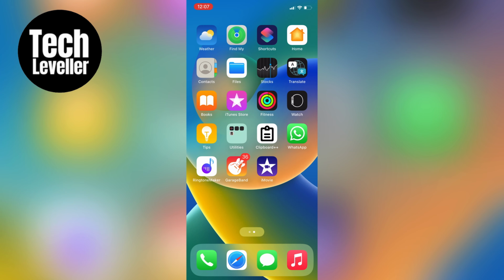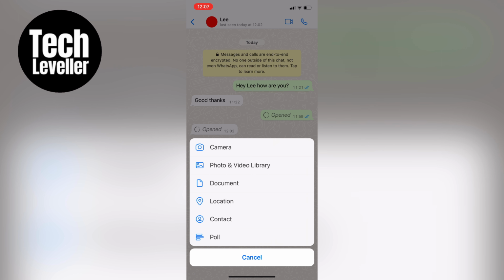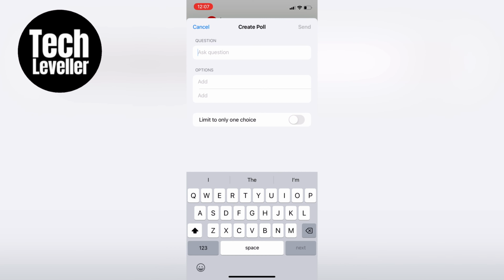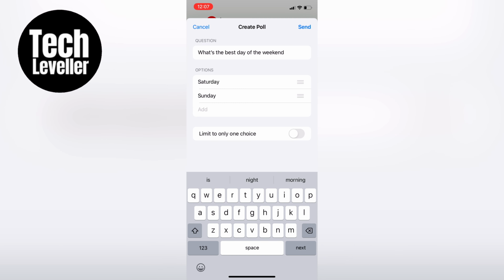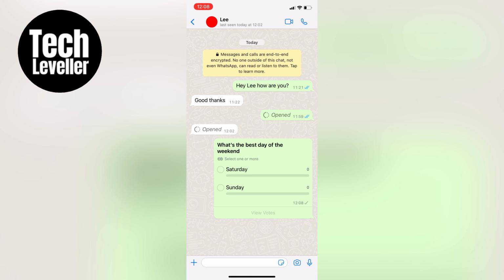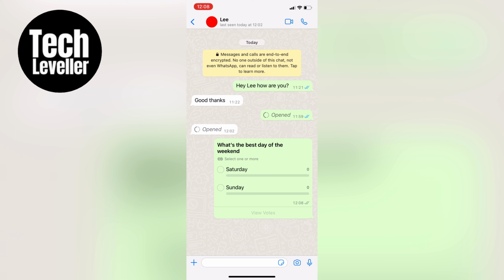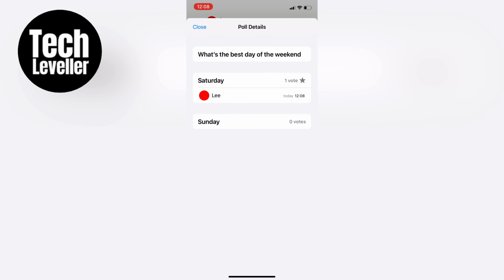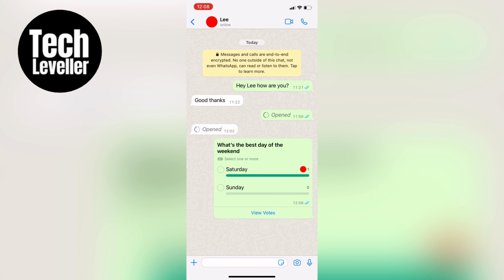How to Create a Poll on WhatsApp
In todays quick WhatsApp guide video I'm going to show you How to Create a Poll on WhatsApp.